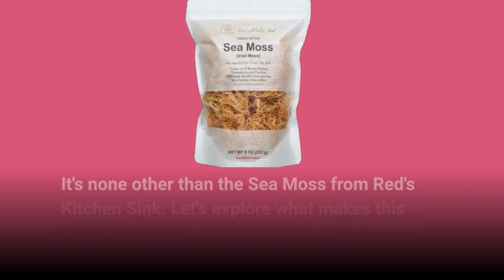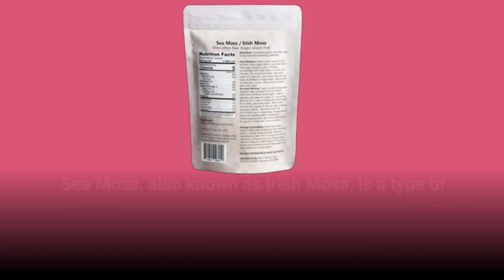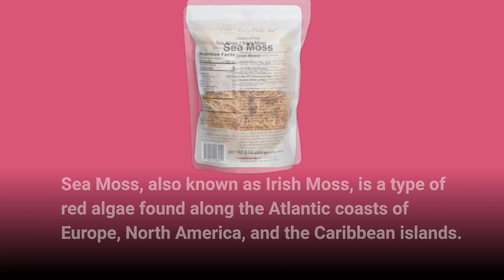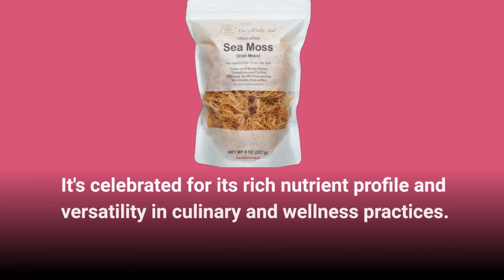🌿 Red's Kitchen Sink Sea Moss | Irish Sea Moss | Wildcrafted | Best Irish Moss Plant 🌱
Amazon Product Name : Red's Kitchen Sink Sea Moss | Irish Sea Moss | Wildcrafted

Explore the beauty and benefits of gardening with the Best Irish Moss Plant, known for its lush green foliage and ground-covering properties. Our Irish Moss plant thrives in various garden settings, adding a touch of natural charm and texture. Watch this video to learn more about why the Best Irish Moss Plant is a favorite among gardeners for enhancing landscapes and creating picturesque scenes.